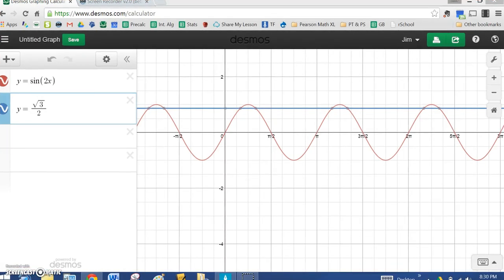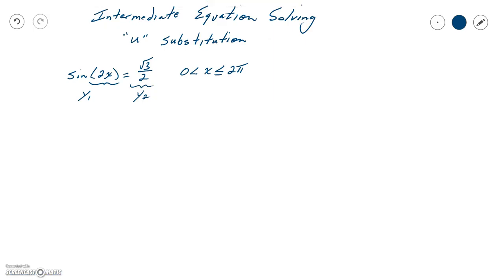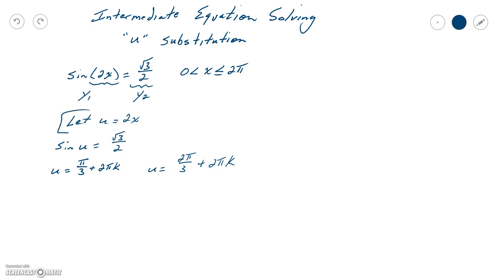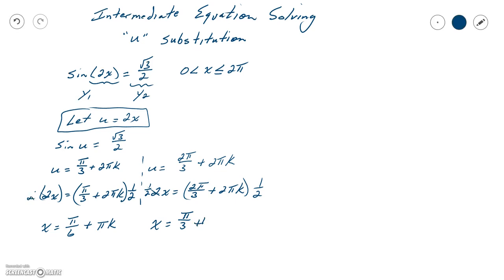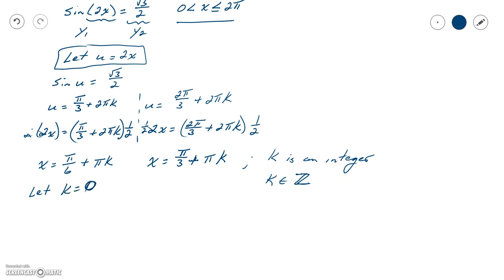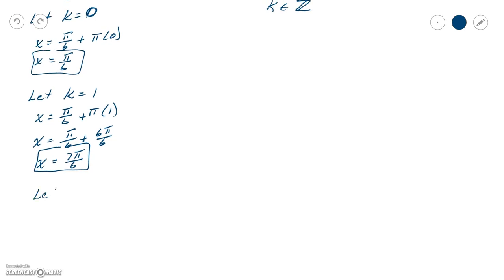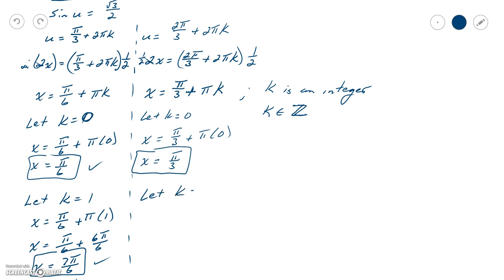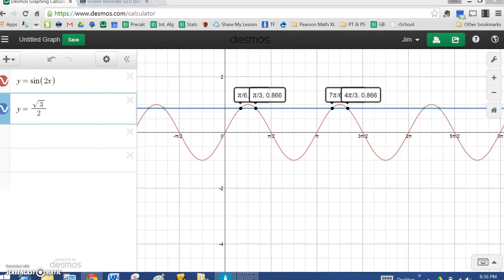LT 10 - Solving A Trig Equation Using U Substitution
How to solve a trig equation using u substitution